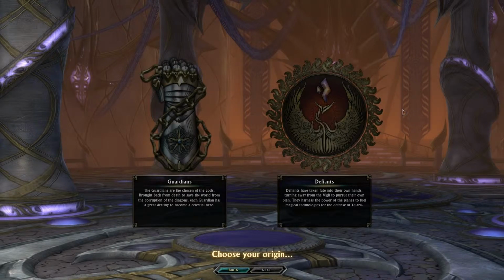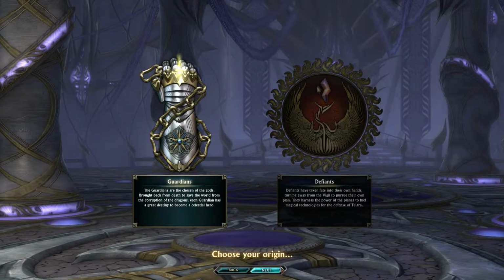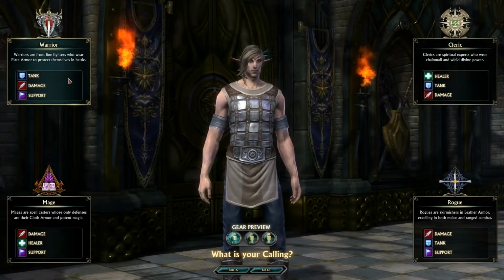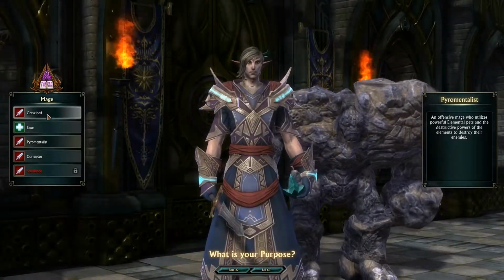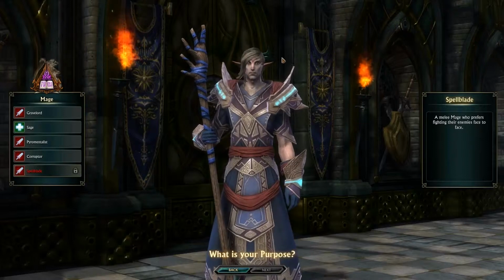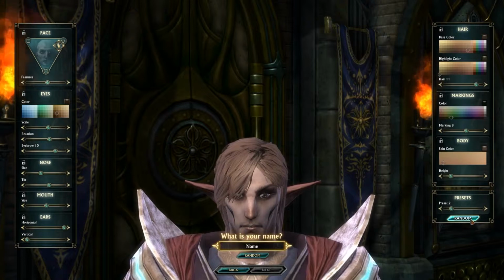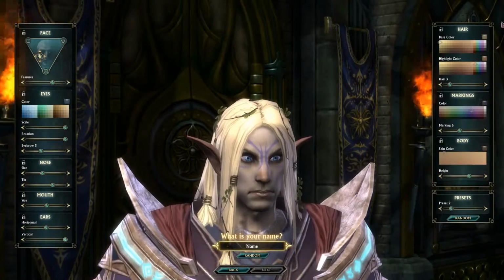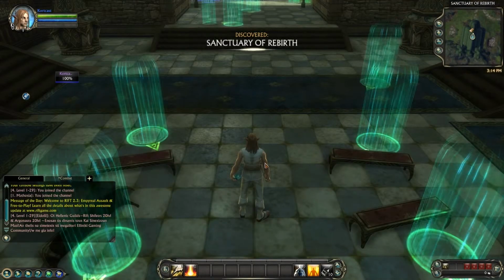Kort plays Rift #1 Character Creation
I start a new character in Rift. Its gone F2P